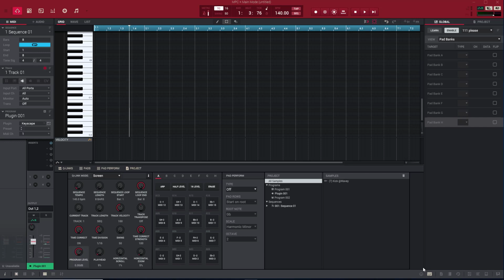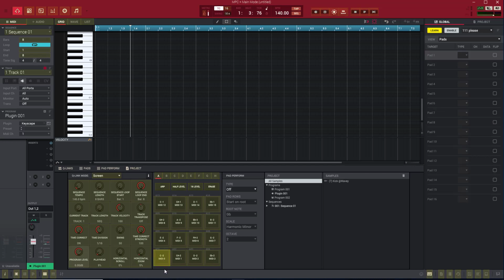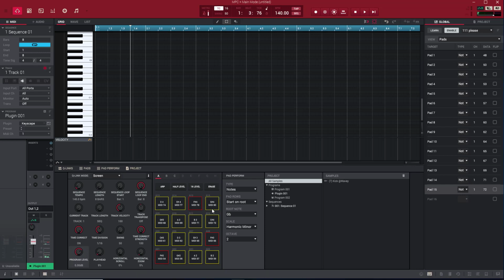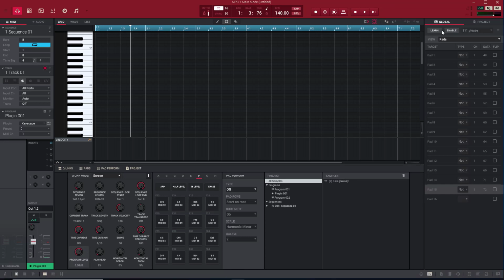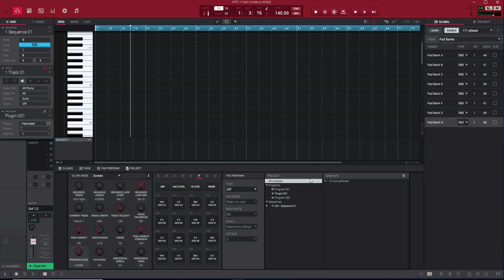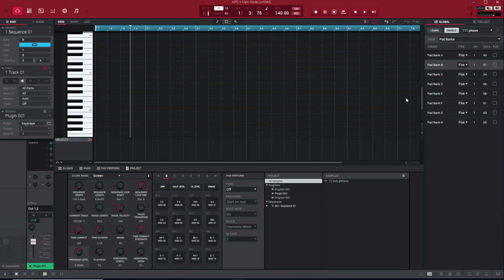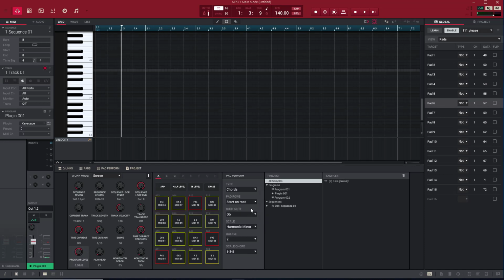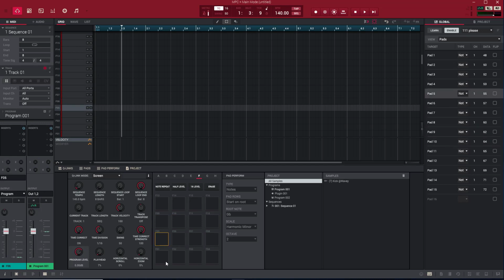pad performance on midi controller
step by step how to put pad performance on your midi keyboards